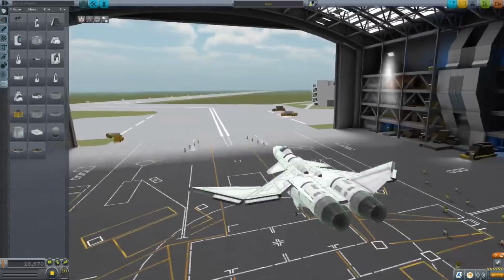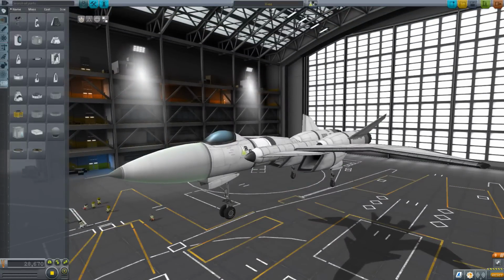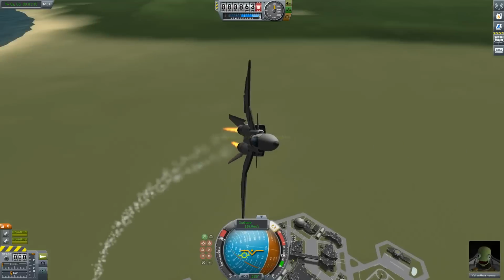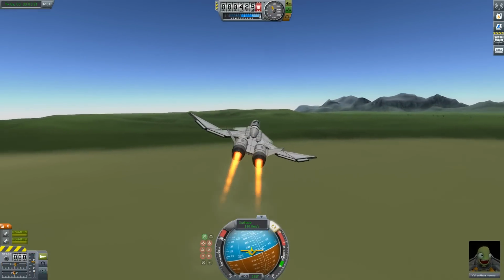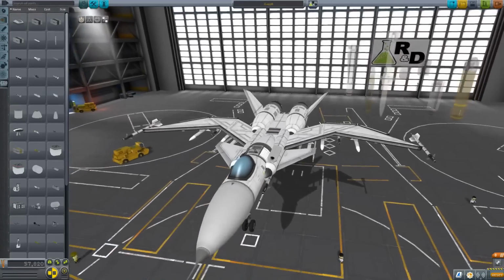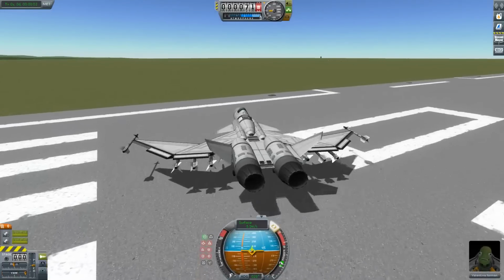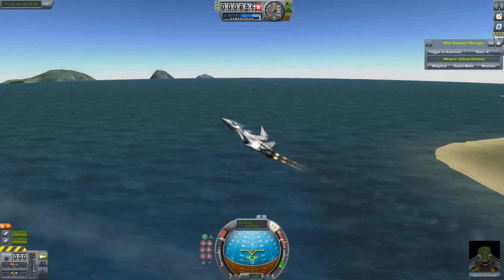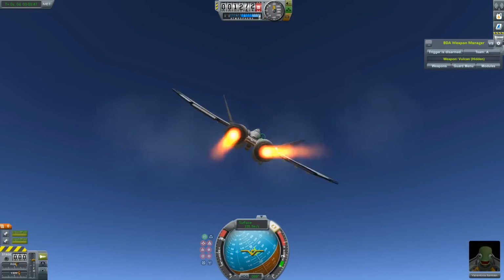KSP Designs - The X-02 (Ace Combat)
I stumbled across the X-02 fighter from the Ace Combat series, and decided to try to build a replica of it in KSP.